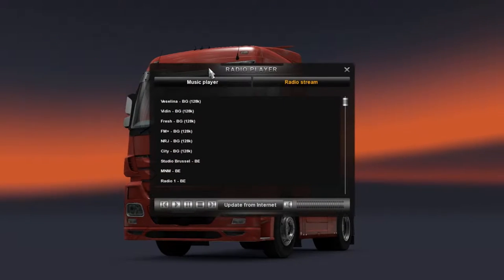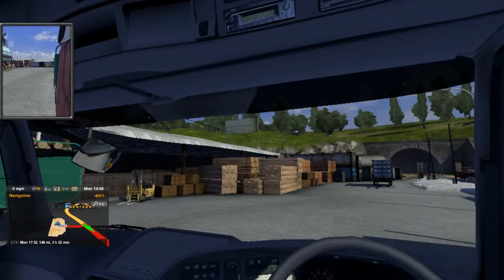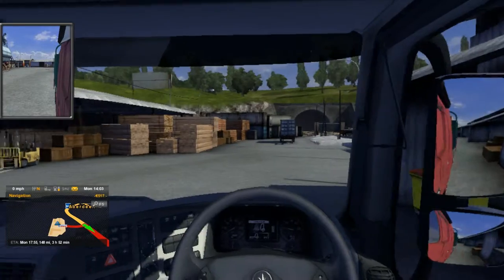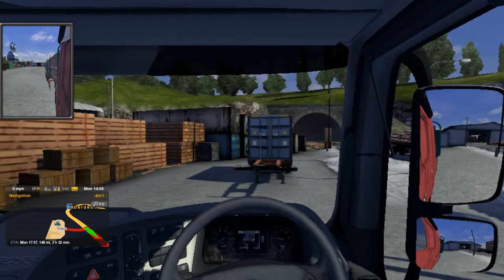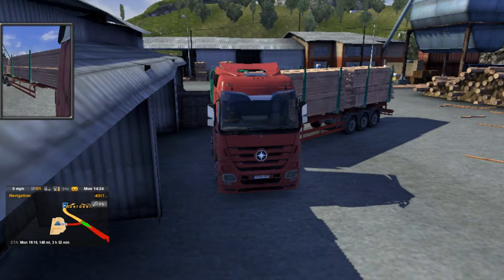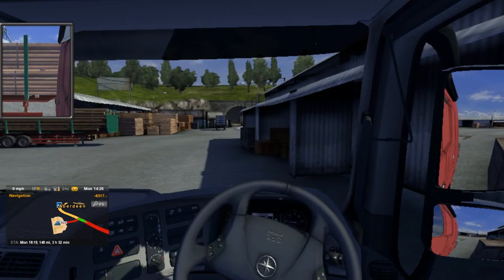Ma5tt plays... Euro Truck Simulator 2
Series revamp: Every Saturday this one isn't edited but next weeks will be as these will become edited and more enjoyable